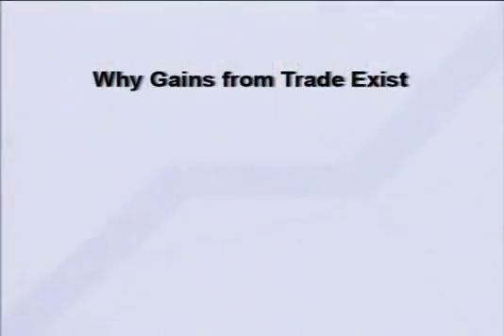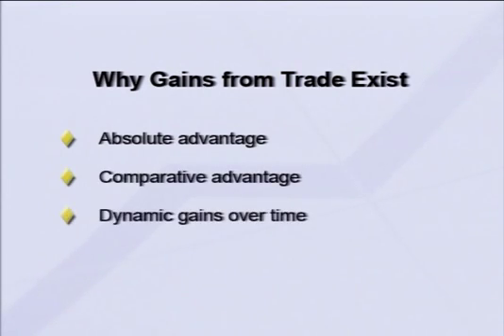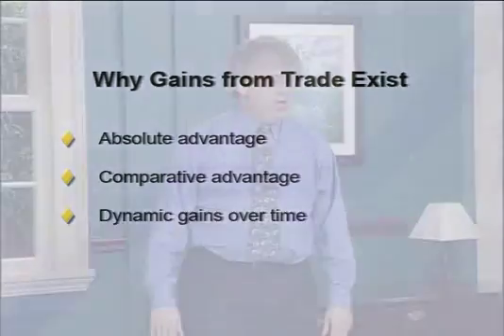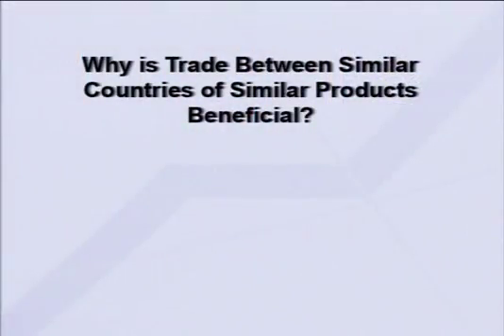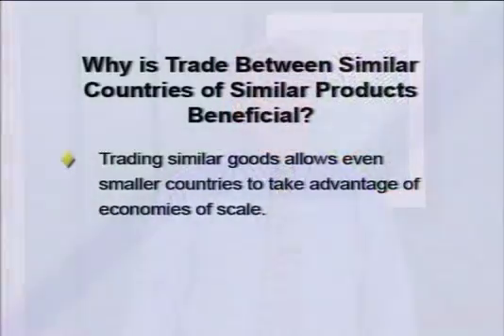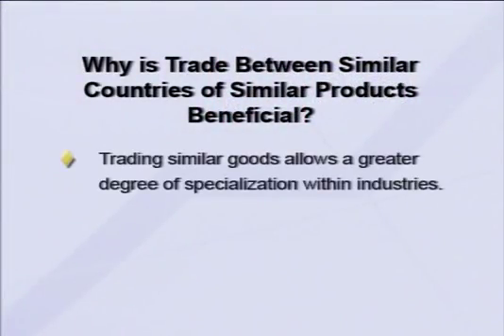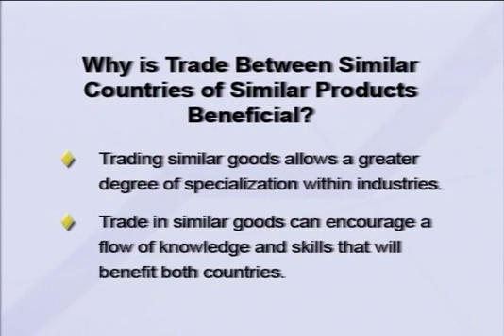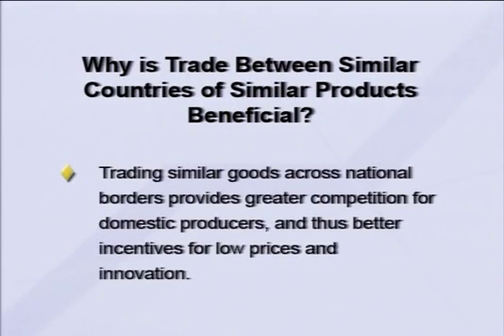32 The Gains of International Trade